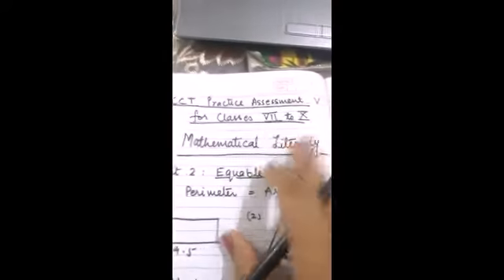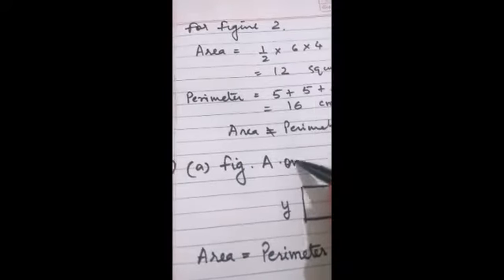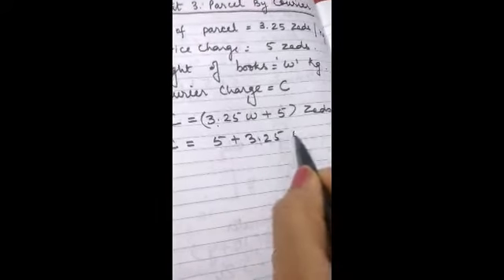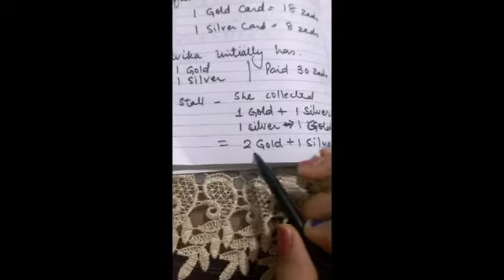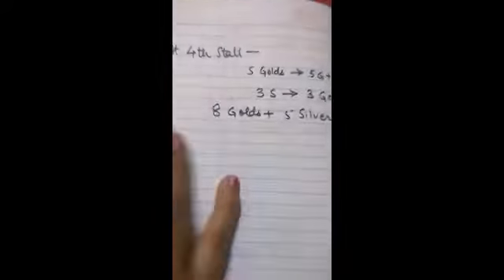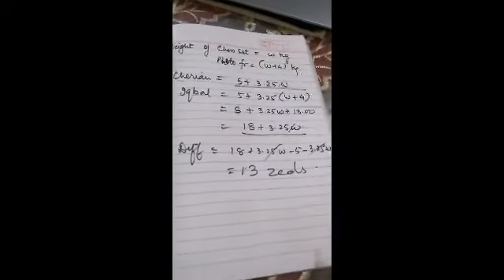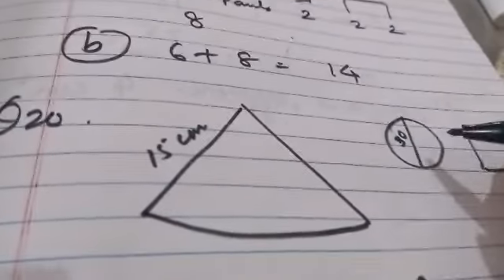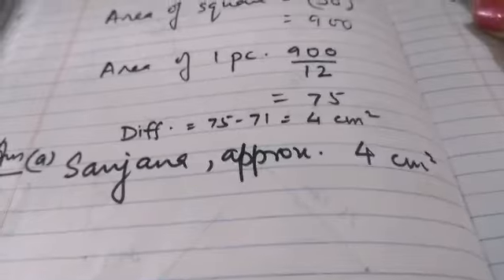April 28, 2020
CCT Practice Assessment 5
Classes 7 to 10
Mathematical Literacy
Q11 to 20 explained